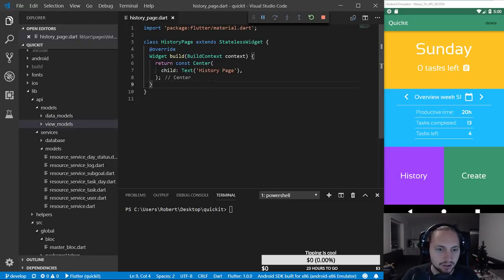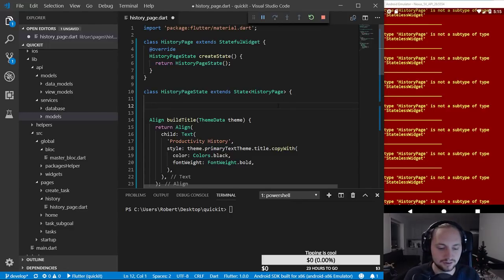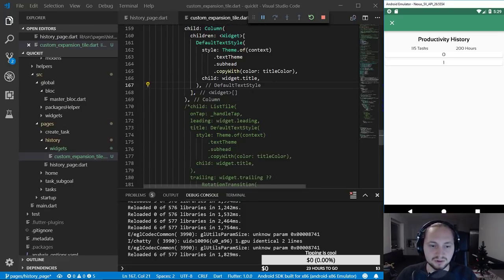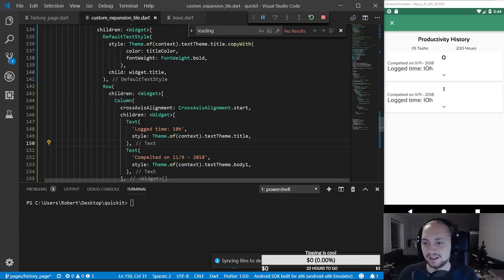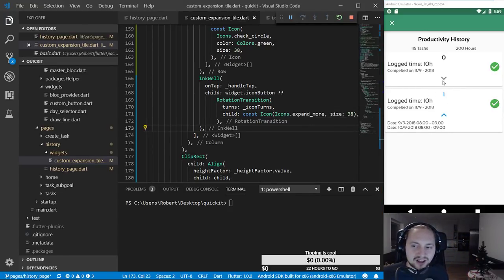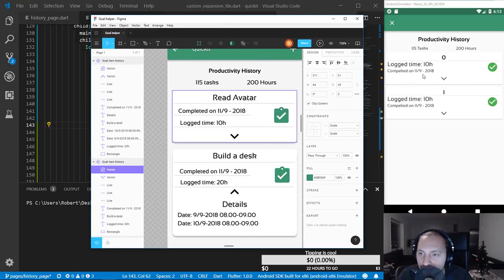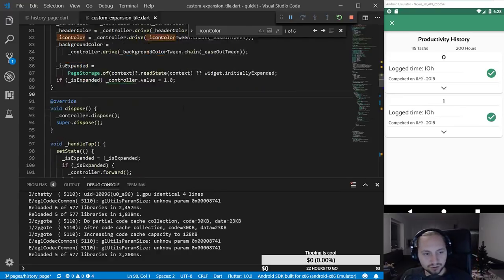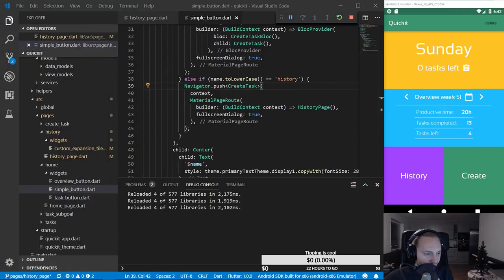Developing Flutter App Livestream - Day Before Christmas Eve!